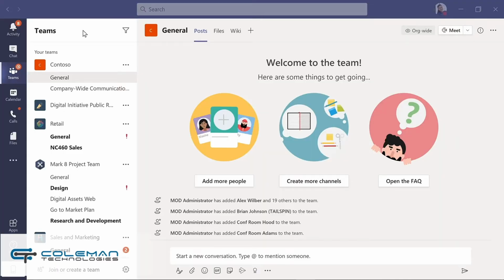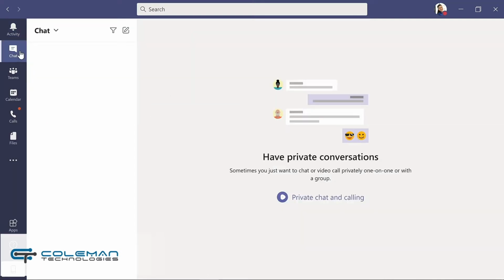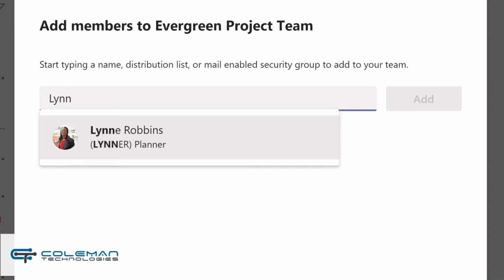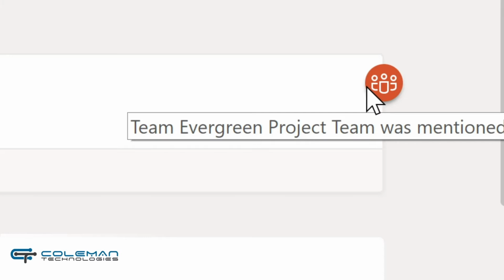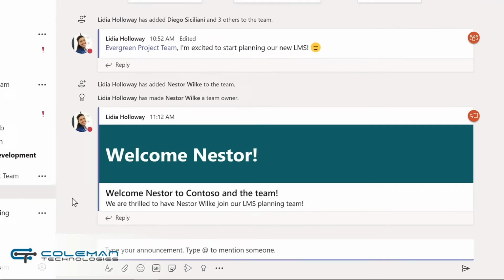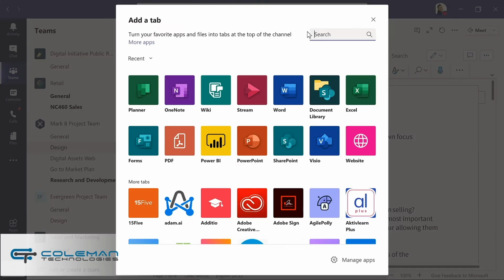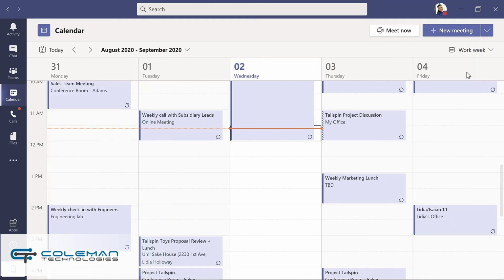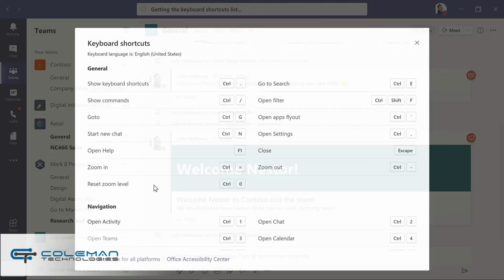Microsoft Teams: Getting Started | Coleman Technologies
In this training video, we'll explore what you need to know to be productive in Microsoft Teams.

For more information on what Coleman Technologies can do for you and your business, visit our